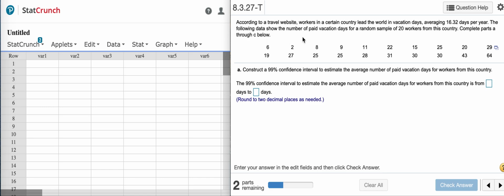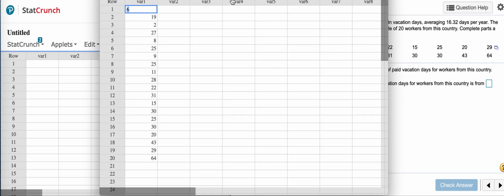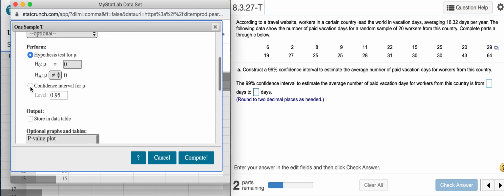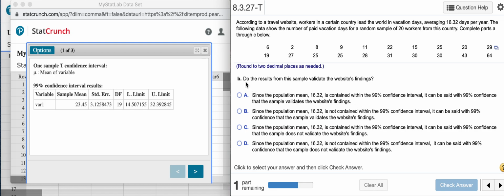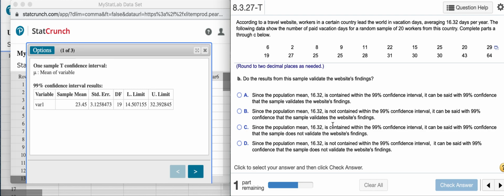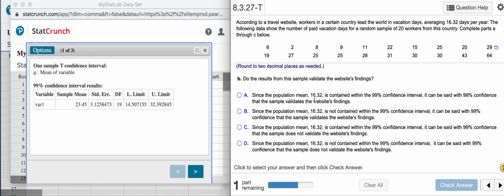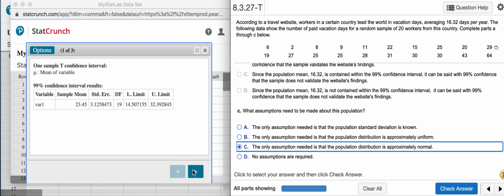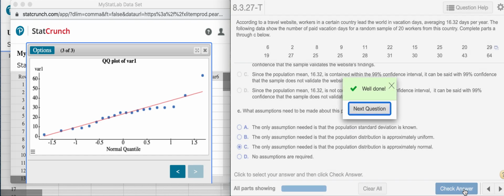T Stats - One Sample - CI with Data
This is an example on constructing a confidence interval estimating the population mean using Data in StatCrunch.